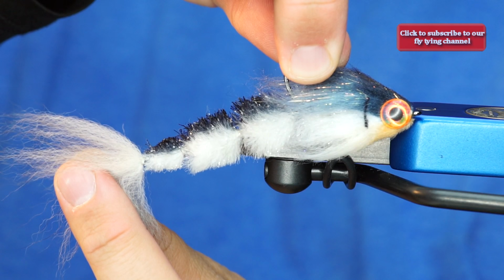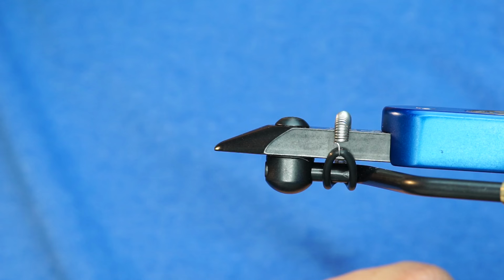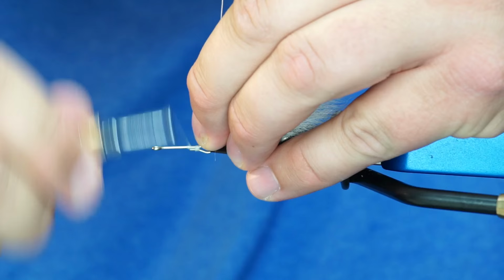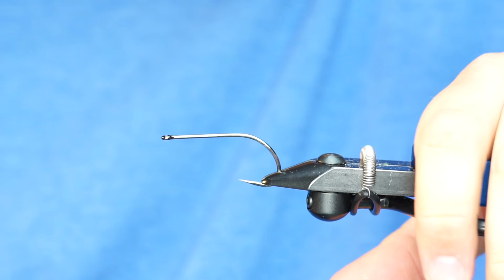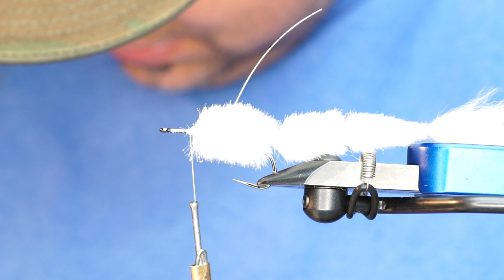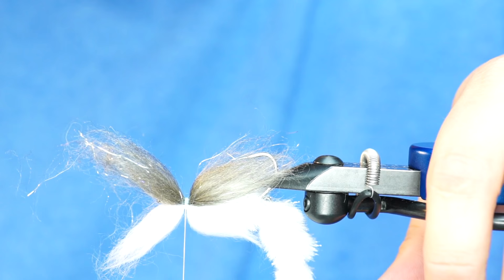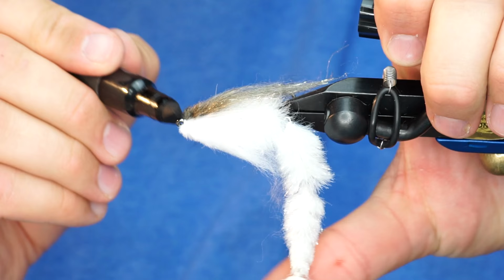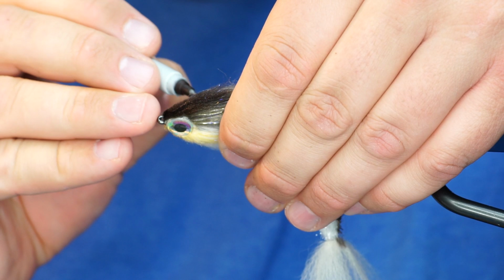Fly Tying Tutorial: Belly Scratching Game Changer by Fly Fish Food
This is a variation on the popular Game Changer streamer from Blaine Chocklett. A great multi-articulated streamer pattern
Hook: Gamakatsu B10s - 2/0 (+)
Thread: Danville 210 - White (+)
Spines: Fish Skull Articulated Fish Spines - Starter Pack (+)
Connection: Articulation Wire (+)
Weight: Plummeting Bead - 5.5mm (+)
Weight Plummeting Bead - 4.6mm (+)
Eyes: 3D Big Fish Eyes - 3/8 (10mm) Super Pearl (+)
Tail: Arctic Fox Tail Hair - White (+)
Body: Game Changer Chenille - Clear (+)
Head1: Bruiser Blend - Alpha Wolf (+)
Head2: Bruiser Blend - White (+)
Head3: Bruiser Blend Jr. - Alpha Wolf (+)
Head4: Bruiser Blend Jr. - White (+)
Marker: Chartpak - Delta Brown (+)
Marker: Chartpak - Black (+)